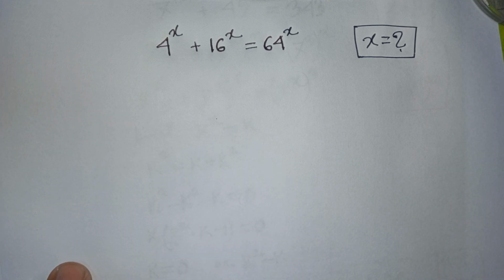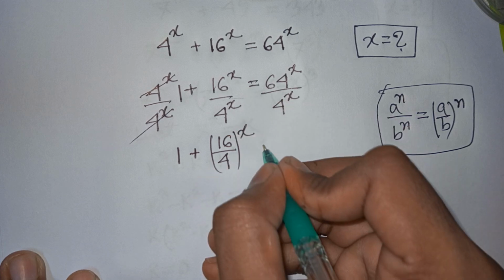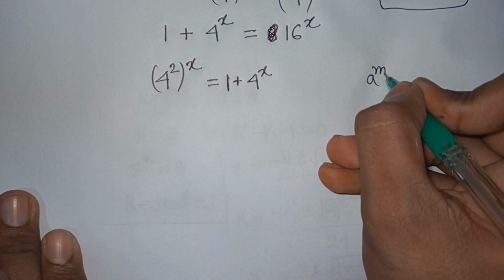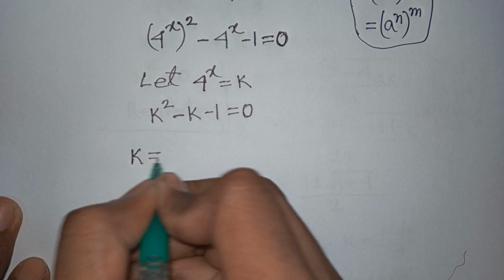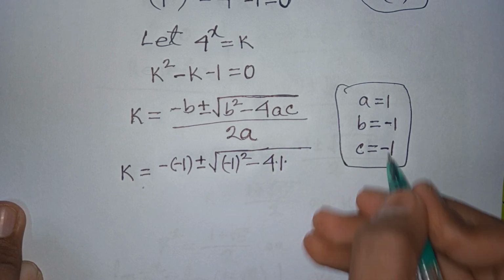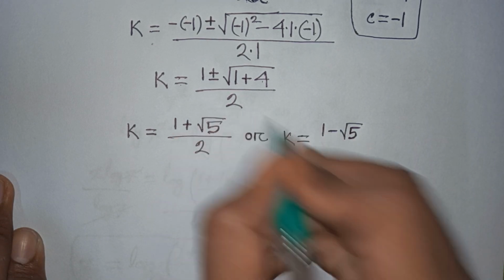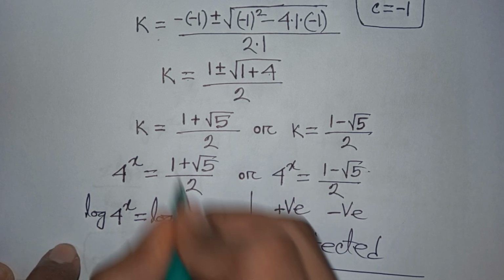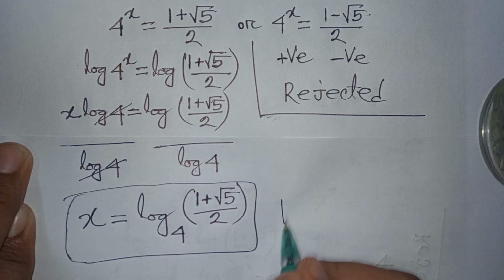Russia - Can you solve this? - Math Olympiad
Boost your Math Olympiad preparation with this Russia-themed exponential challenge! In this video/article, we tackle the equation 4^x + 16^x = 64^x and determine the value(s) of x. Perfect for contest training, Olympiad coaches, and advanced high-school students, this content includes:

Problem Statement: Solve the exponential equation 4^x + 16^x = 64^x.

Key Concepts: Exponential equations, powers of 2, algebraic manipulation, substitution methods.

Solution Strategy: Step-by-step walkthrough of rewriting 16 and 64 as powers of 4 or 2, exploring integer and real solutions, testing candidate values, and verifying with substitution.

Olympiad Context: Insights on how similar exponential problems appear in Russian math competitions (e.g., All-Russian Olympiad, national contest rounds) and international contests.

Learning Outcomes: Strengthen skills in exponent rules, pattern recognition, equation-solving techniques, and creative problem-solving approaches.

Target Audience: Math Olympiad participants, competitive exam aspirants, STEM educators, and enthusiasts seeking challenging algebra puzzles.

Ideal for anyone aiming to sharpen algebraic reasoning with a Russia-inspired Olympiad question. Follow along as we break down the equation, reveal the solution x, and discuss broader strategies for tackling exponential problems in math competitions!